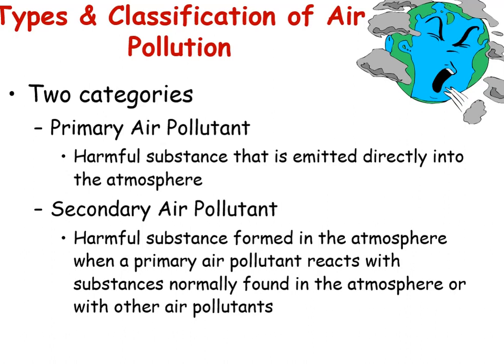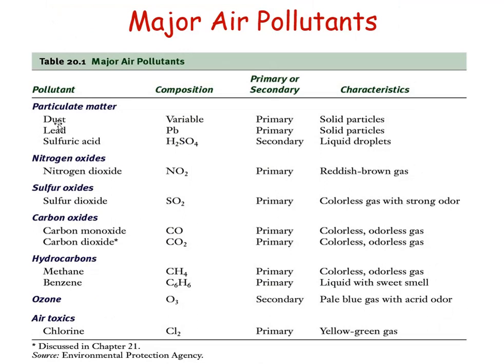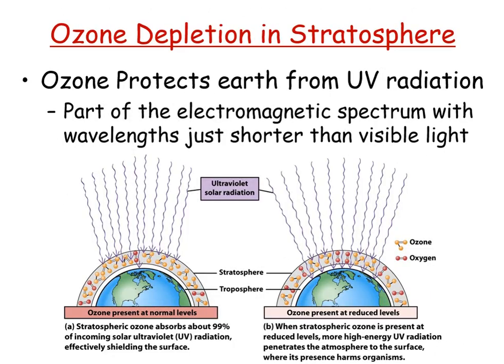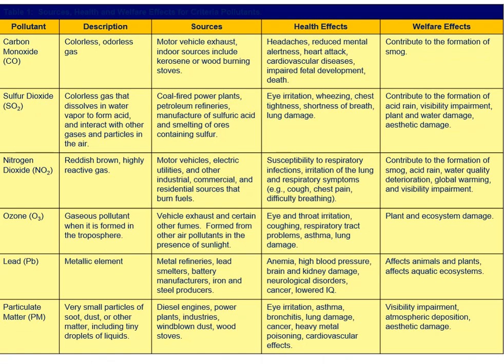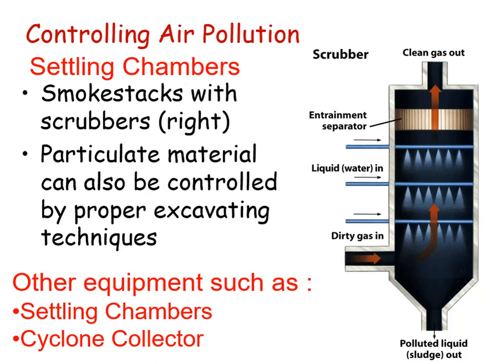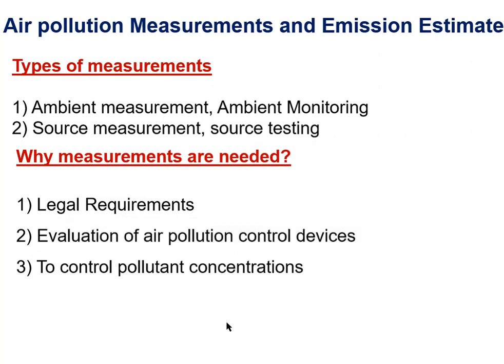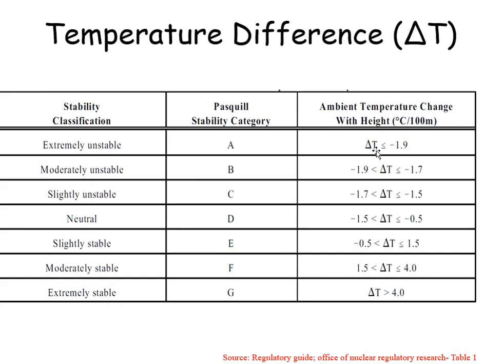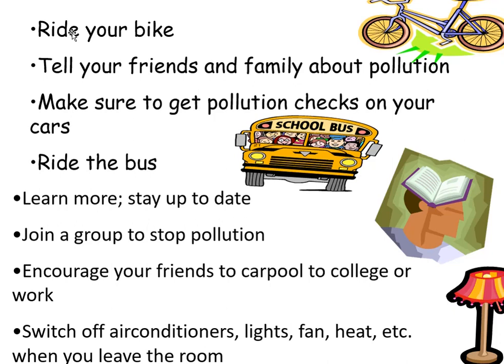CE 317 Unit 7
Discussion about Air Pollution